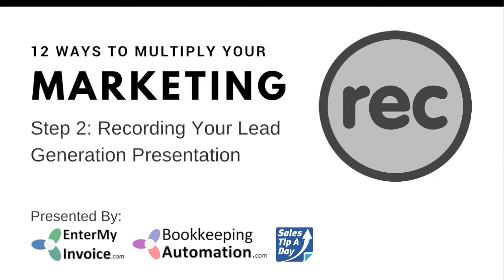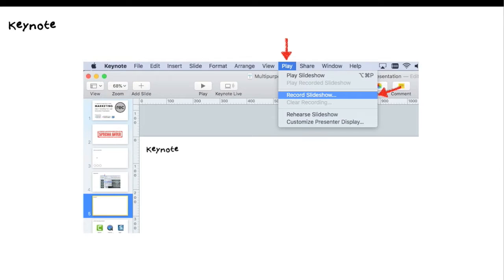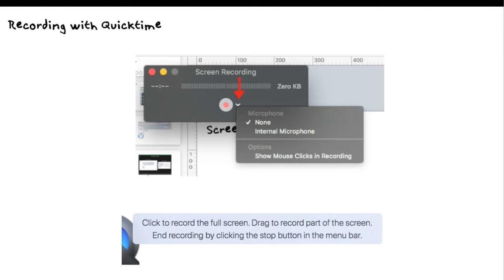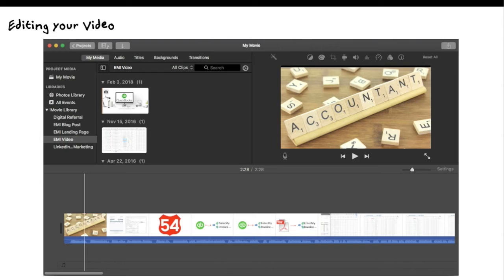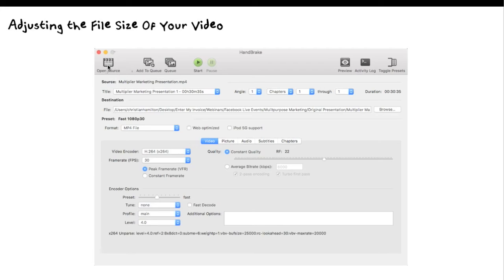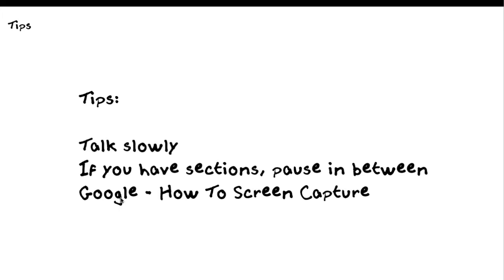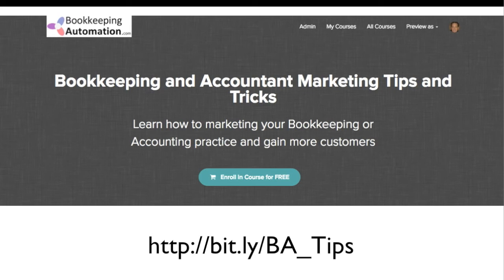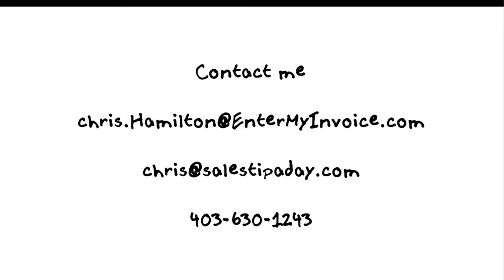Multipurpose Marketing - Step: 2 Recording your presentation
12 Ways to Multiply Your Marketing - Step 2: Recording Your Lead Generation Presentation

Come join Chris Hamilton as he goes over the 2nd step in the 12 ways to multiply your marketing - Recording Your Lead Generation Presentation.

In this Facebook Live Event, you will learn:

5 ways to record your presentation
How to edit your presentation recording
Little known tips and tricks to make this process easy

In this presentation you will learn how create a recording of your presentation which will be used in different marketing tactics to help you draw in prospects and potential clients.

If you want to find out more, contact EnterMyInvoice.com at

or